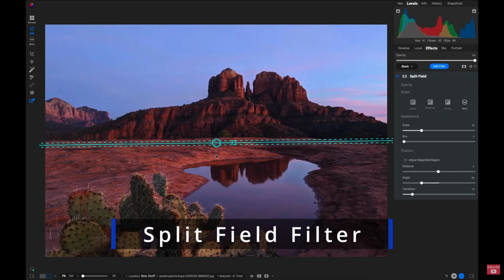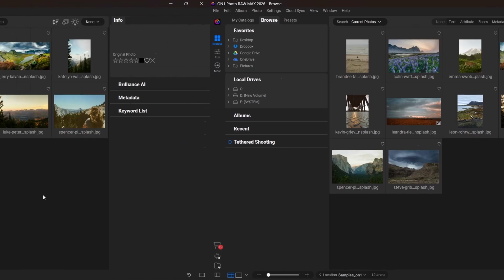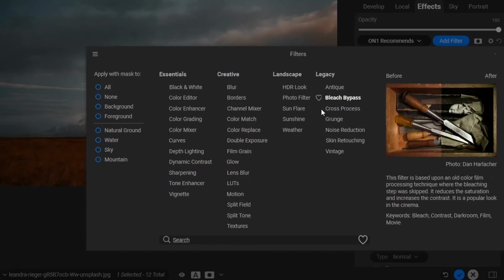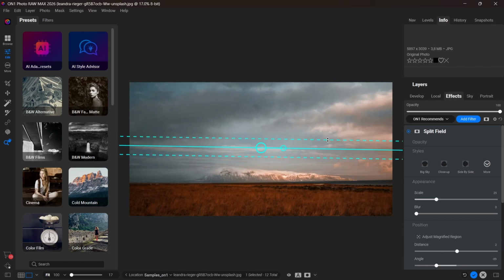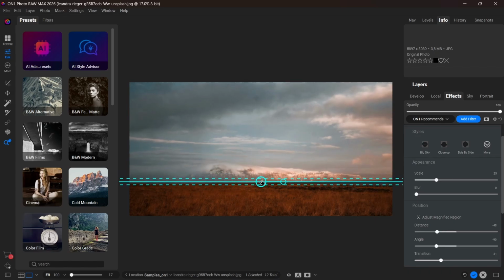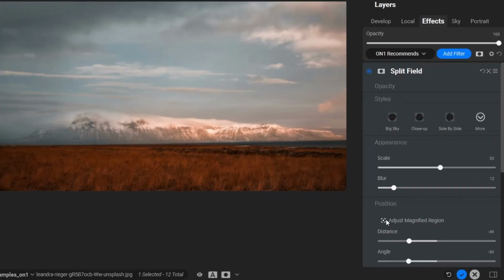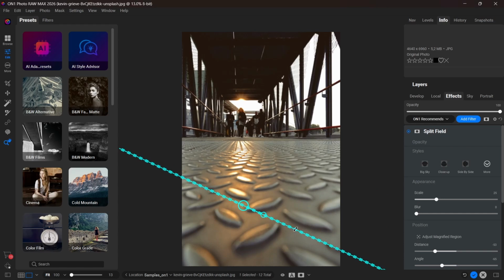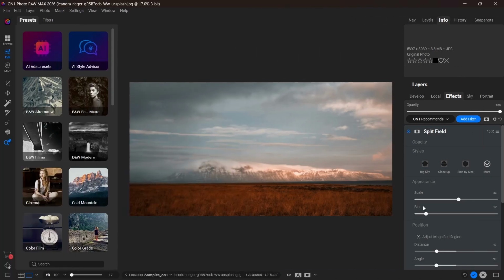ON1 Photo RAW 2026 - This TOOL Will Change How You Edit Landscapes!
ON1 Photo RAW 2026 is almost here, packed with new features that make photo editing faster and more creative than ever! In this video, I’ll show you one of my favorite new tools. It lets you balance the foreground and background of your landscape photos in a whole new way, without complicated masking or layers. Whether you're a landscape photographer or just love creative editing, this tool will open up a fresh way to transform your photos. Do you know what it is? Watch this video to find out!

📸 Try ON1 Photo RAW 2026 now!

- Looking for cool assets for your video? Go to Envato Elements: 1.envato.market/GK02mm